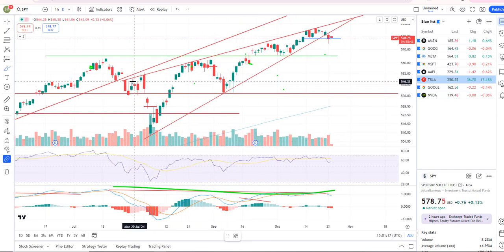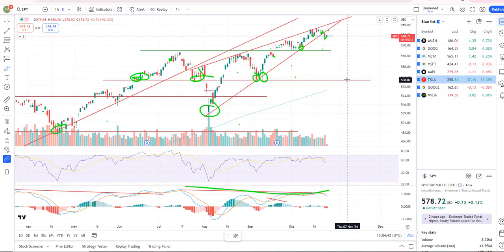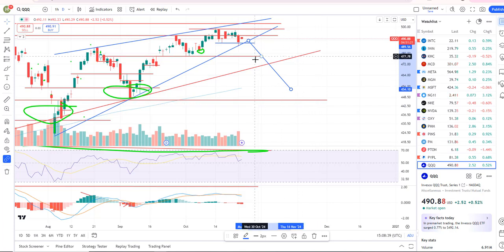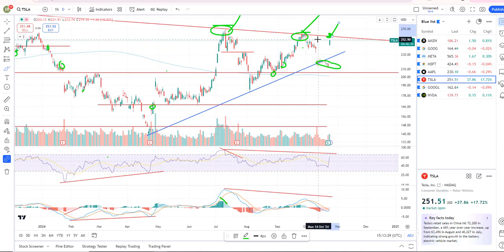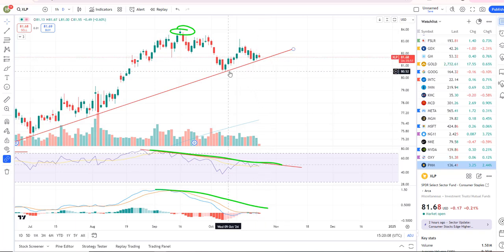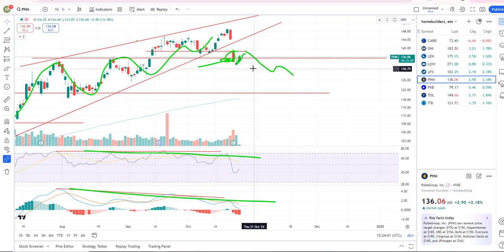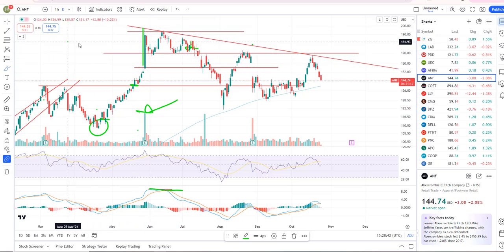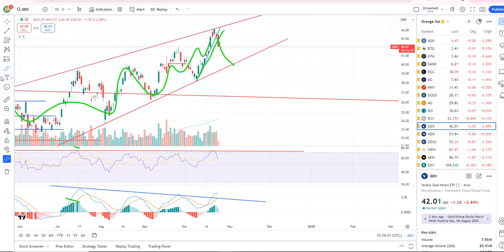Stock Market trade ideas and chart analysis. 10-24-24